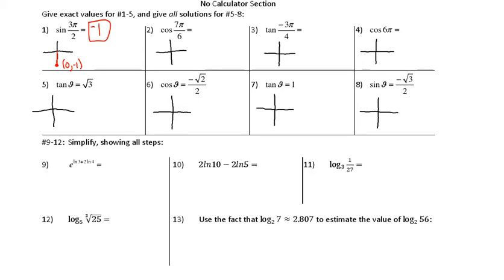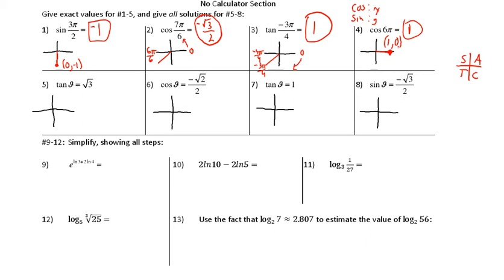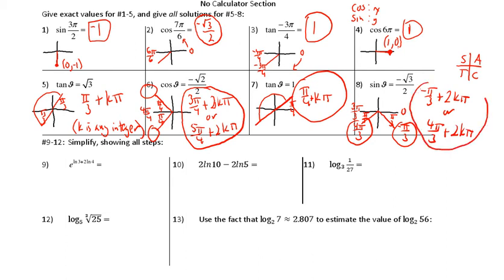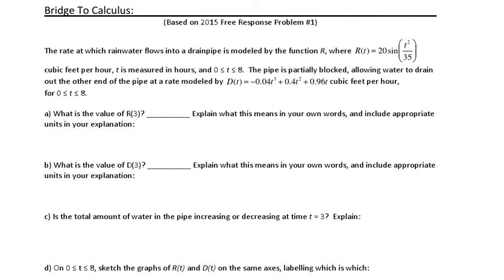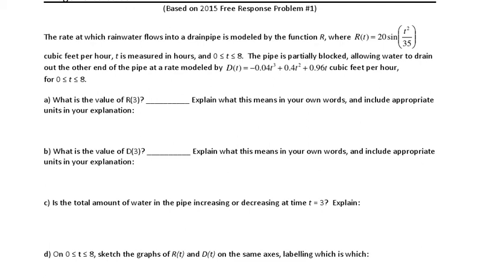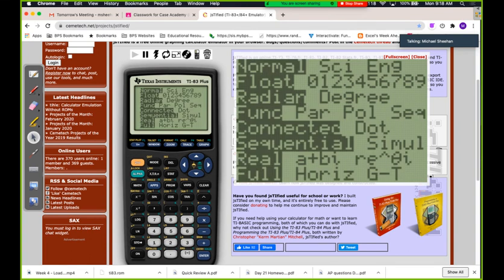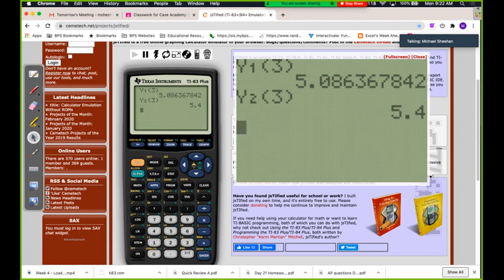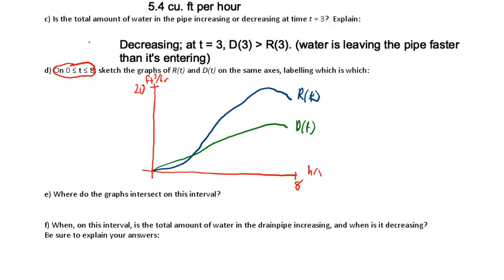Monday August 3